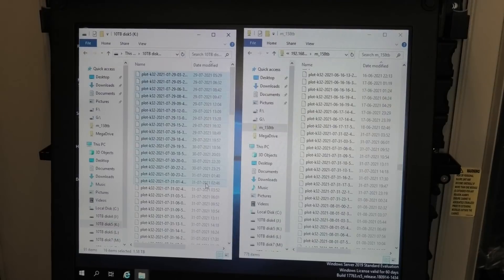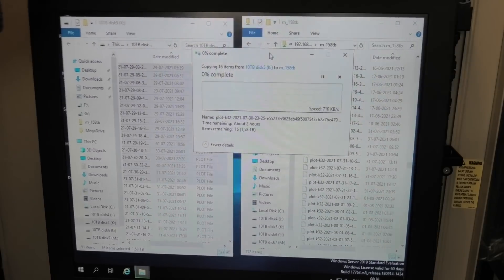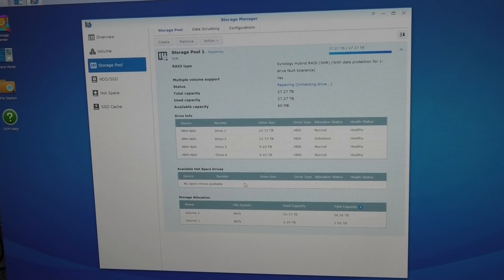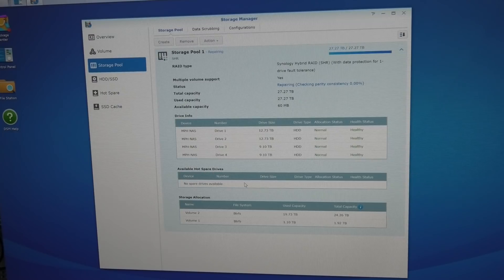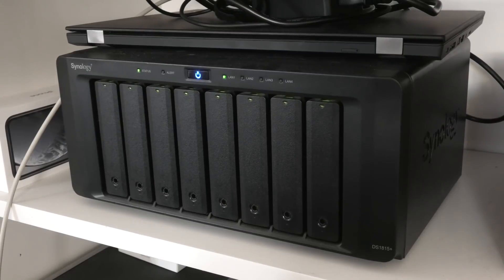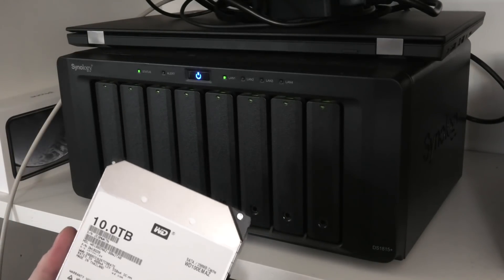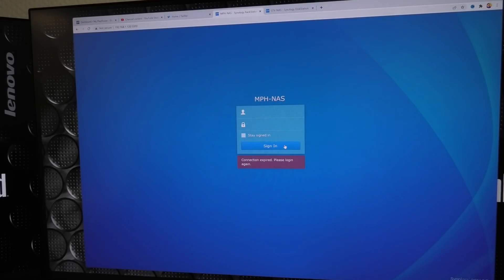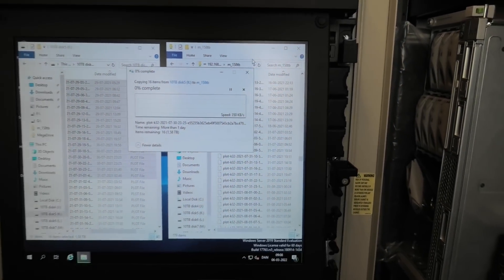Dual NAS Expansion 14TB and 10TB on SHR Array - 1162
Taking a 14TB HDD out of a HPE CL3100 G3 server and putting it in my Synology RS1219+ and then taking a 10TB from there and putting that in my DS1815+ Dobble upgrade.